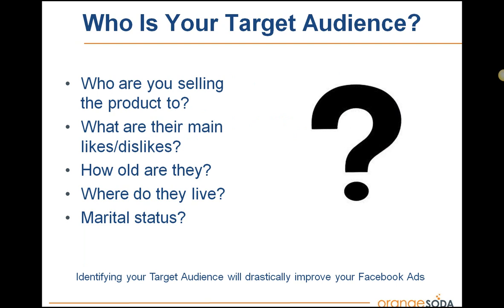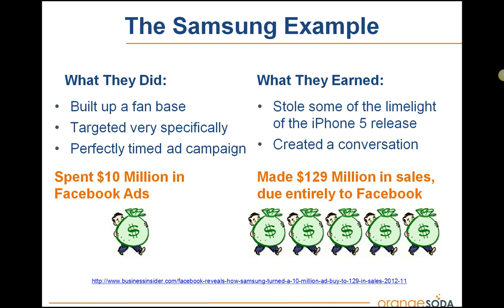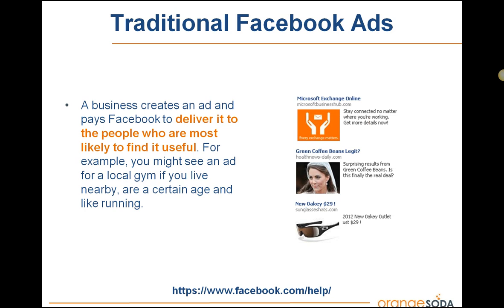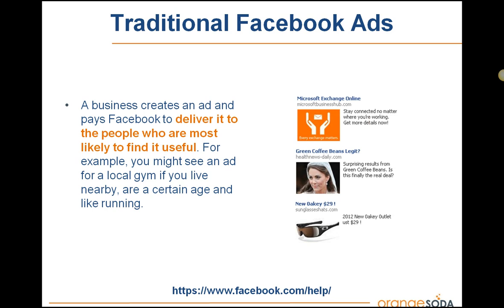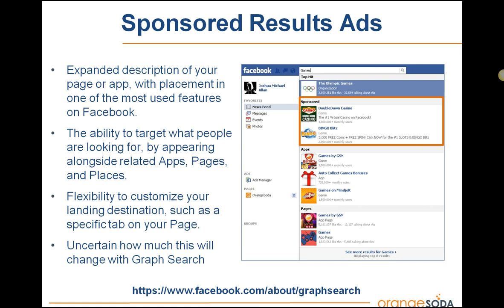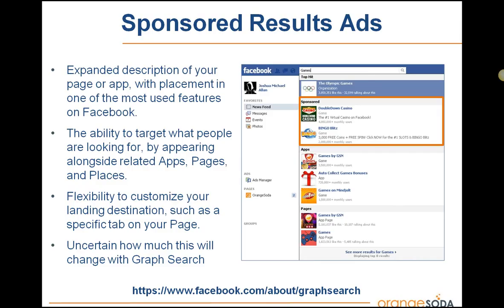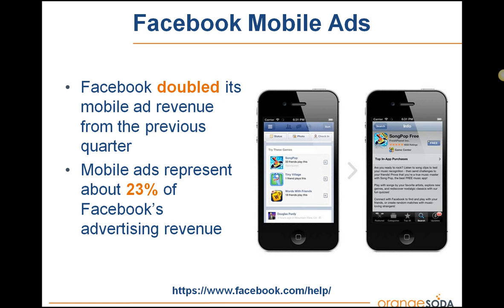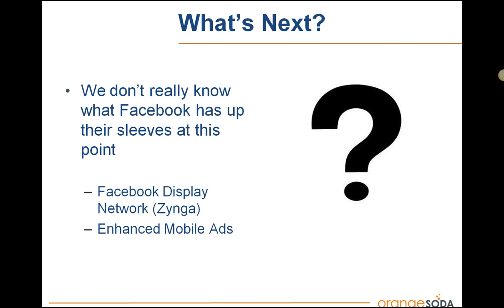Facebook Ads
Learn how to effectively use Facebook Ads to help build your social audience!  This webinar is designed to introduce you to the different types of Facebook Ads, and teach you when to use the specific types.